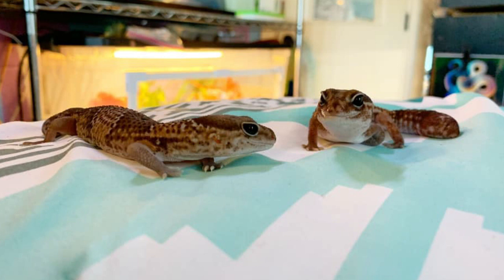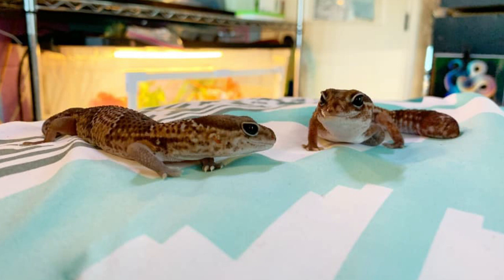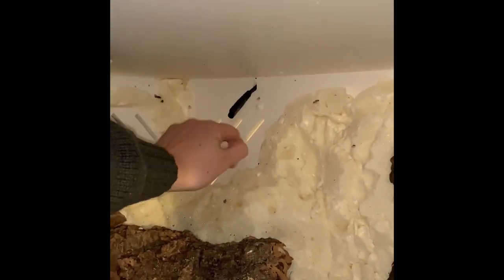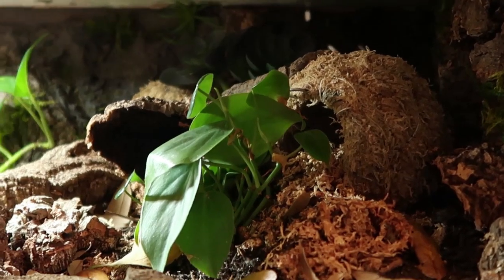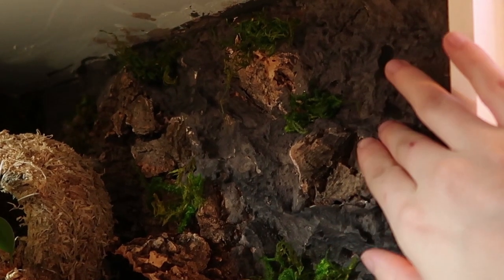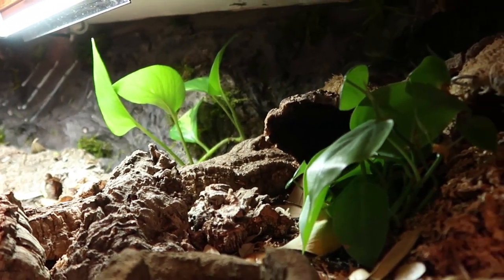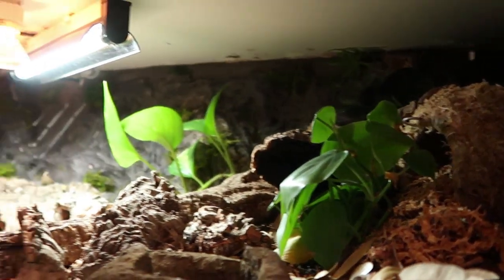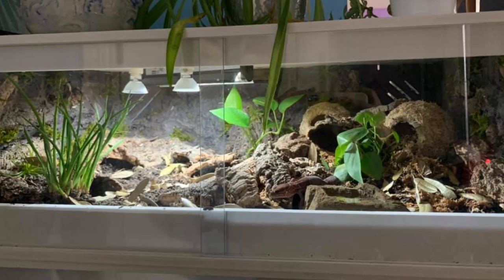African Fat Tail Set Up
◦•●◉✿ 𝙎𝙤𝙘𝙞𝙖𝙡 𝙈𝙚𝙙𝙞𝙖 ✿◉●•◦

Blog Hi guys! Here is the last of the new enclosures - my african fat tail enclosure! I know its a short video so if you have any questions leave them in the comments :)